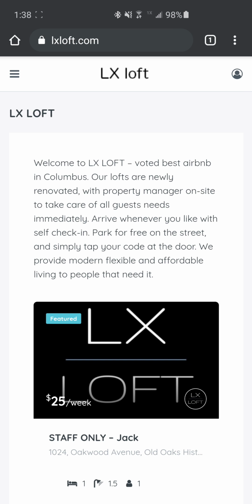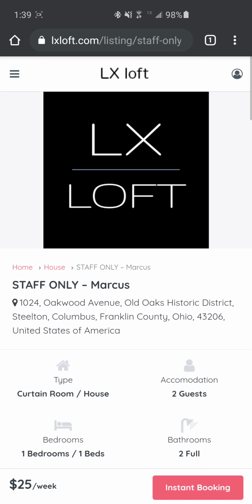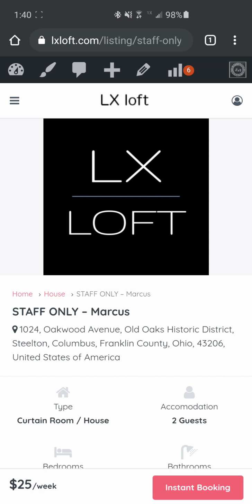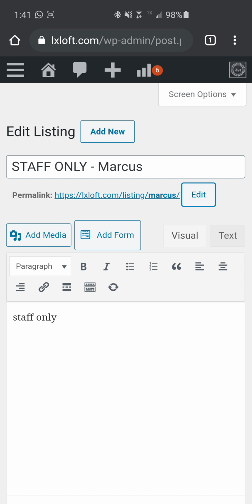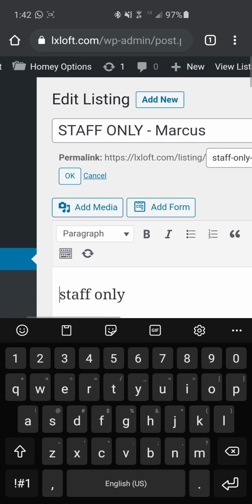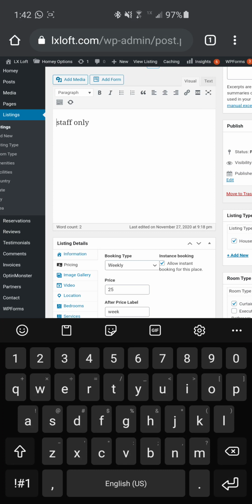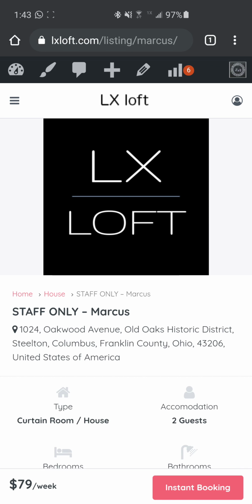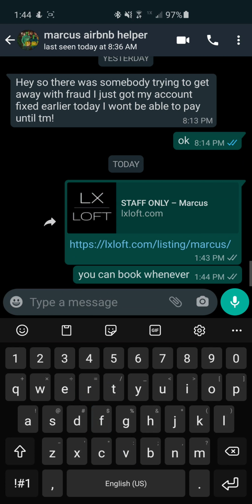Loft rental website in 6 minutes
How to manage a loft rental website in 6 minutes.